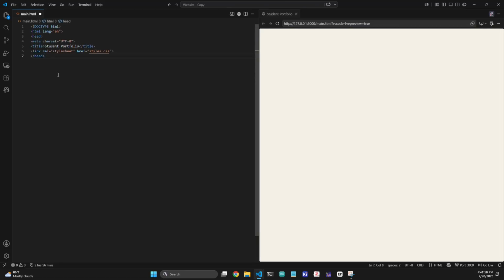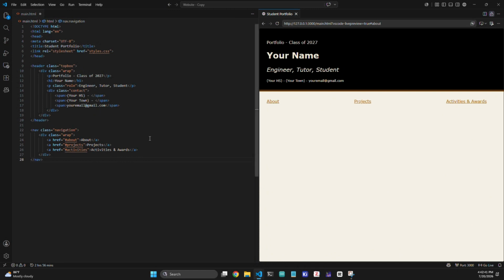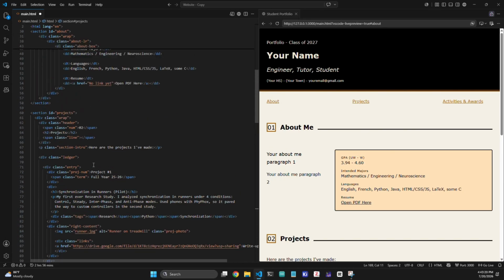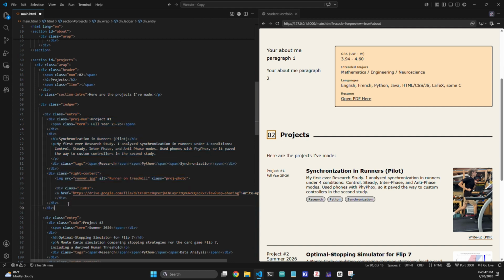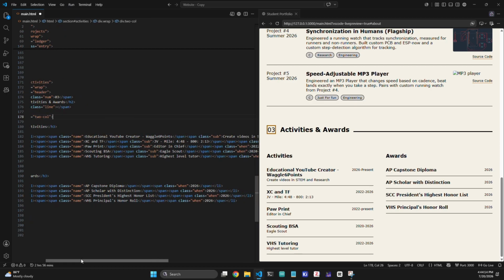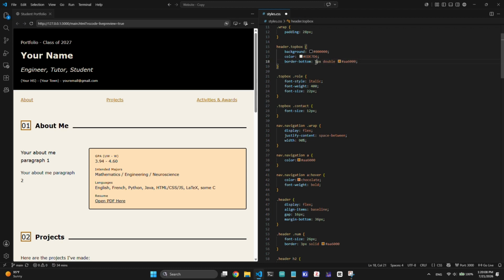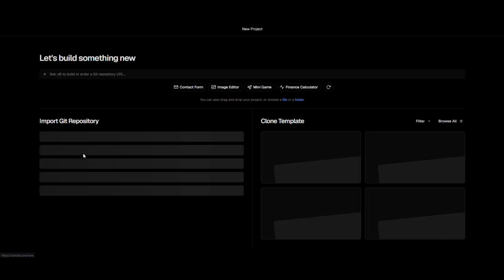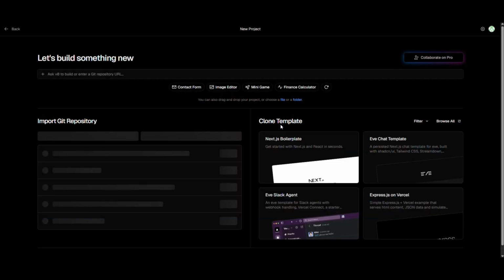How to make a Portfolio Website - HTML basics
In this video you will learn the basics of HTML and CSS to make a simple portfolio website to display an About Me, Projects, and Activities/Awards.

Chapters:
00:00 Intro
00:10 HTML
02:52 CSS
05:40 Vercel Deployment